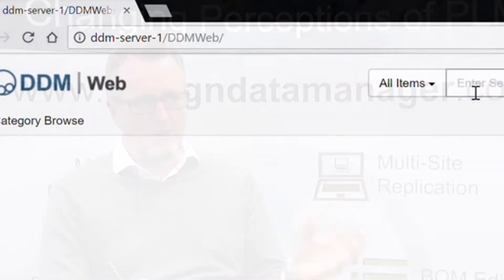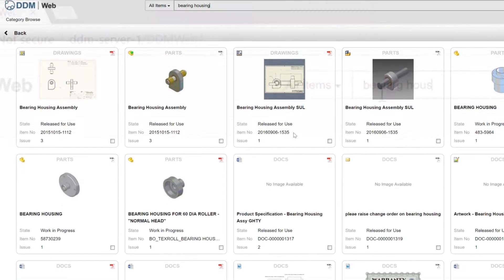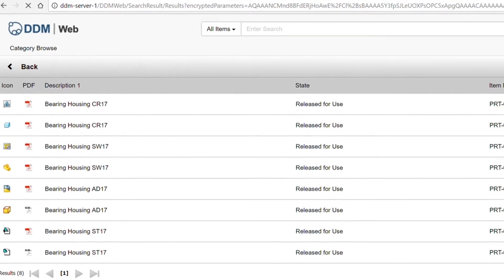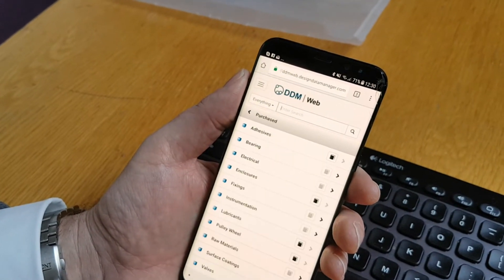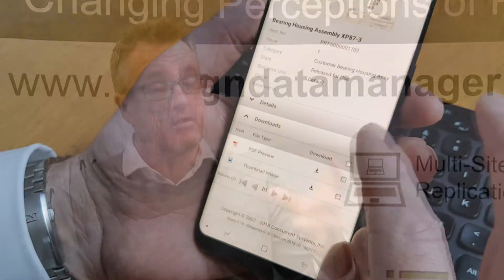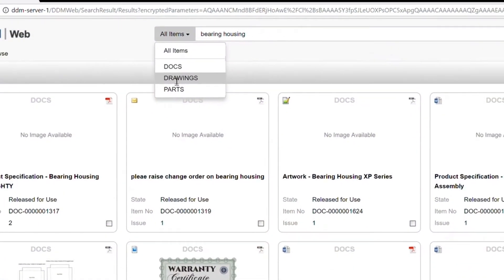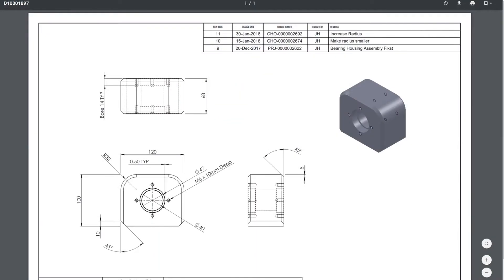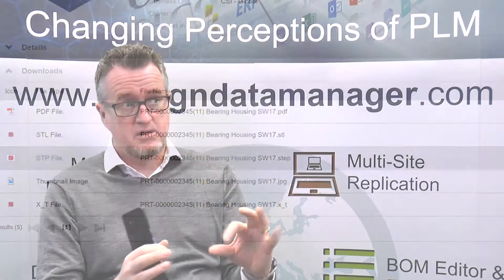New DDM Web Client - First Release Introduction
Managing Director, Joe McBurnie, talks about the first release of the new DDM Web client, giving an overview of the functionality, licensing and future releases.